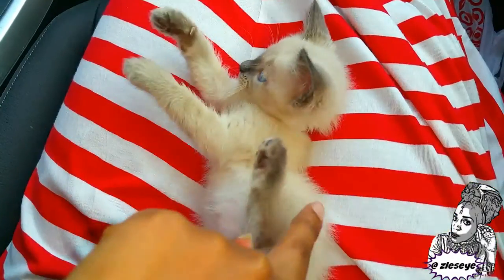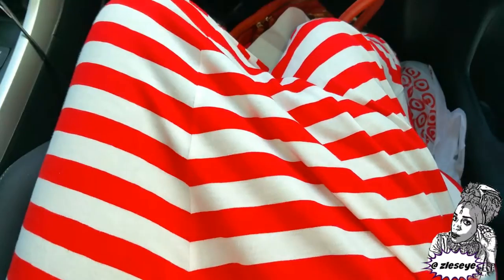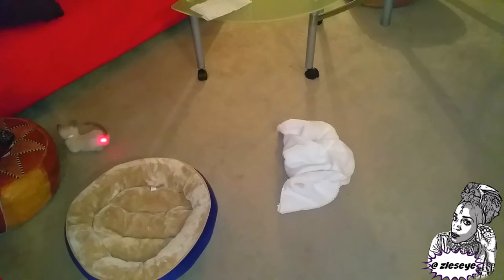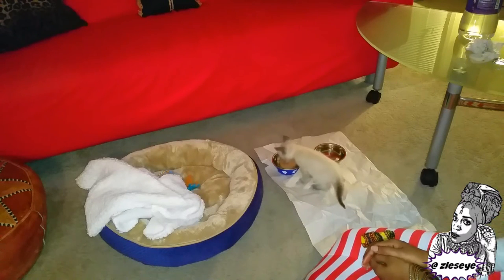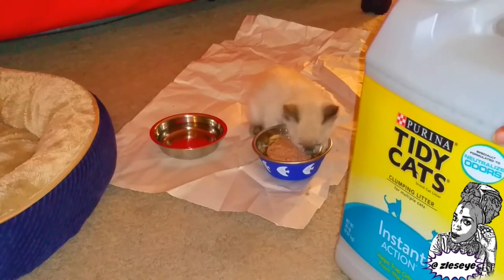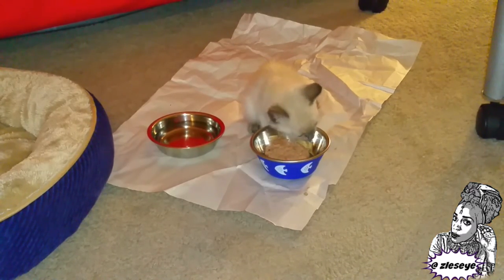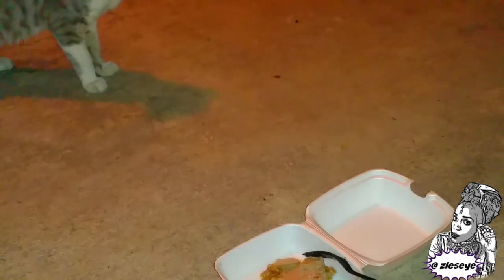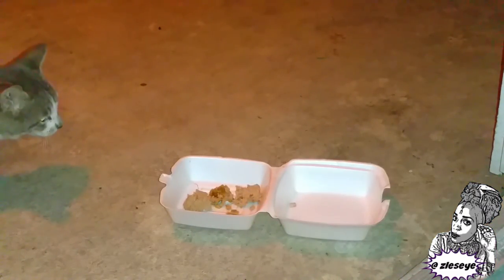VLOG: Our First Kitten (Siamese) ★ 100 ★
★OPEN ME! (click 'Show More')★

in this vlog we show you our new fur baby. He is a 5 week old Siamese kitten that we are temporarily fostering from the BARC Animal and Adoption Shelter here in Houston, Texas. He has the nicest fur with some cosmic blue-gray eyes. We adore him already and have only had him for 5 days. We got him on Sunday, September 20. We show you some of the first items we got for him - kitty litter (Tidy Cats), a couple of toys, a natural litter box, a pet bed, two stainless steel feeding bowls, and a little soft blanket. We went to PetSmart and PetCo. There's more we'd like to get for him but for now we have all we need Enjoy this first vlog of him and rest assured that there will be plenty more.